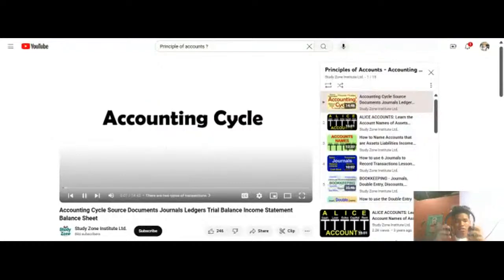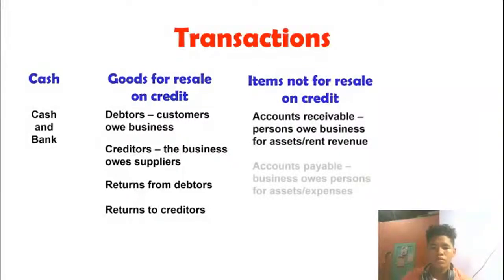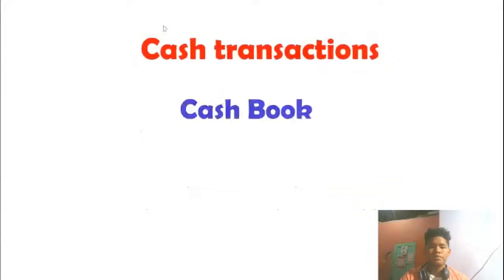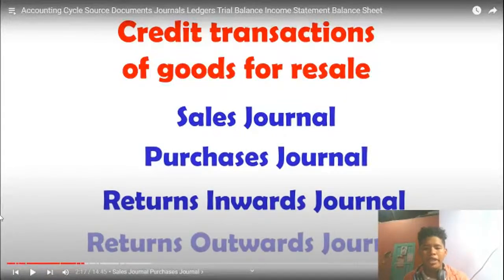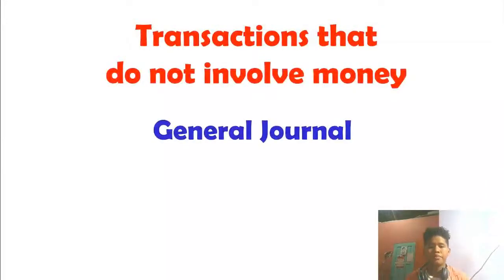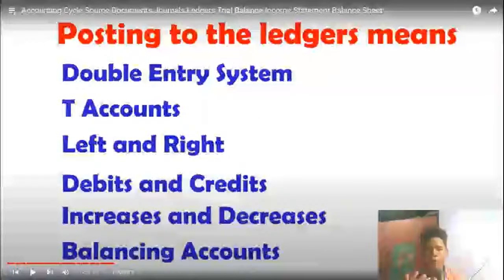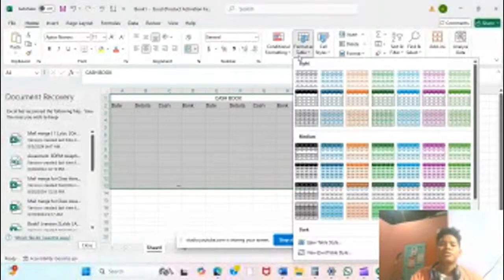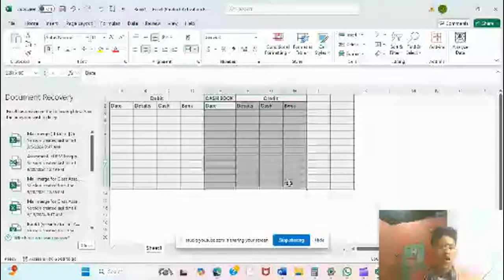An introduction to principle of accounts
An introduction to principle of accounts for csce students at secondary level that want to have an understanding of what economics is. Link to video